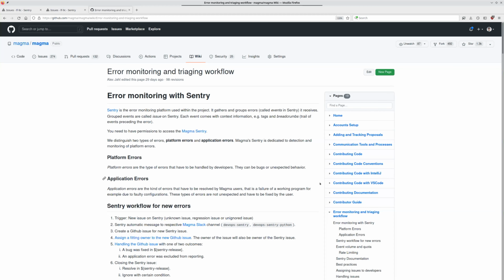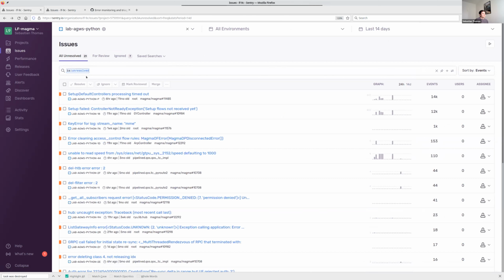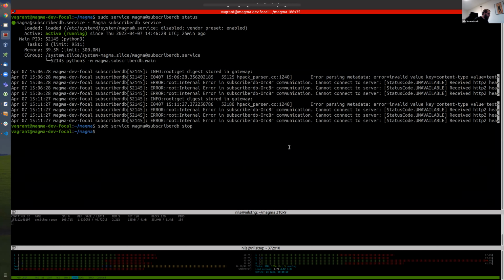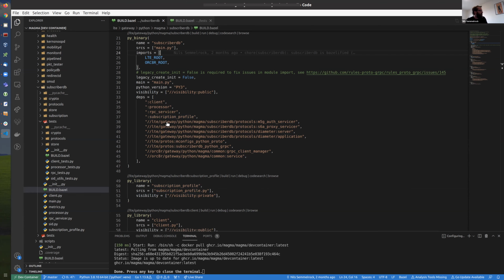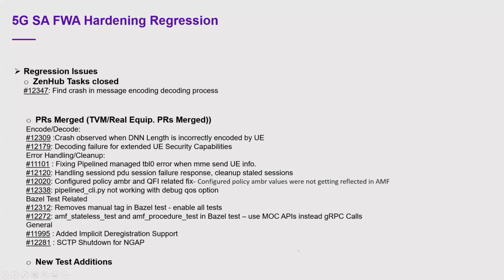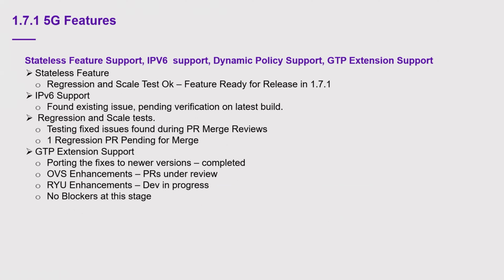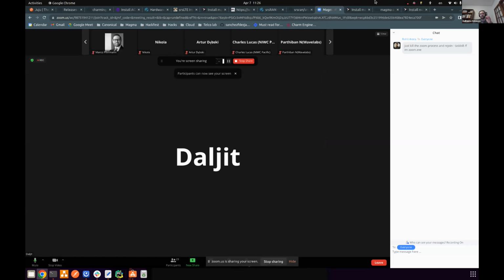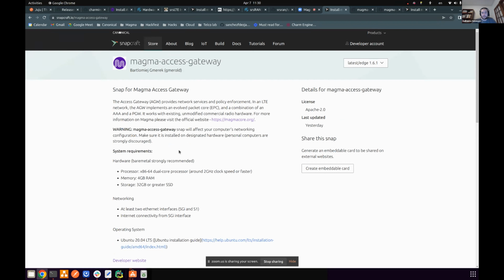Magma Biweekly Engineering Meeting - April 7, 2022